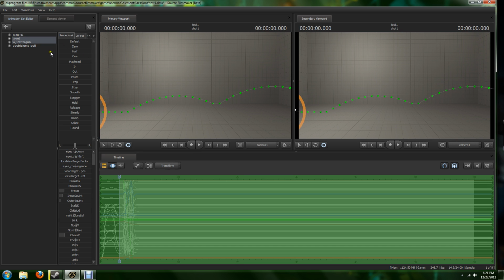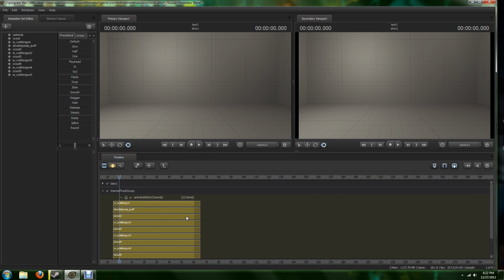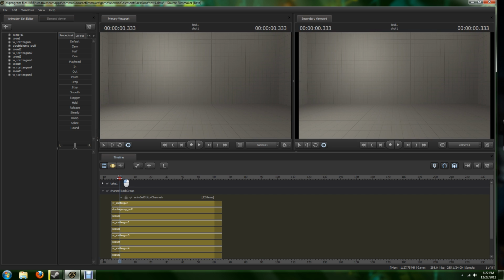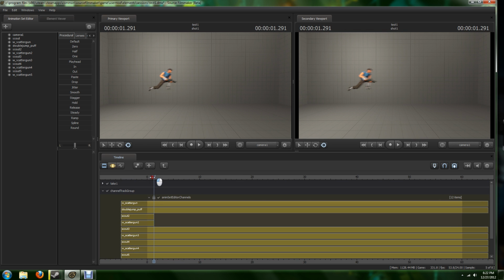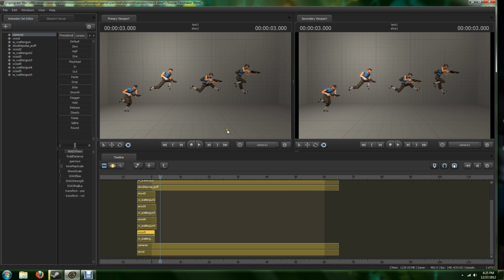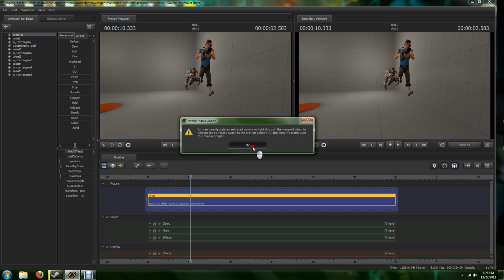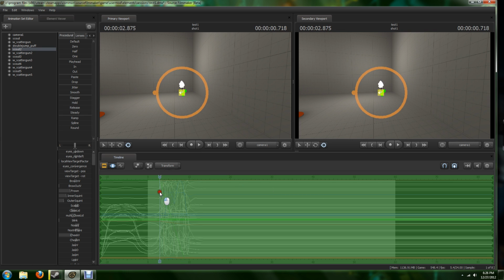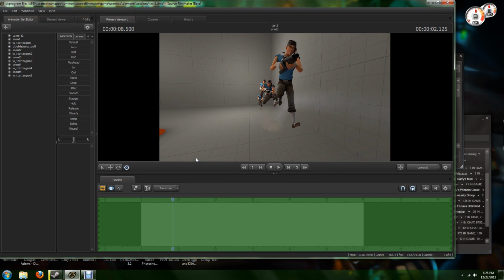Drunk tuts:Doc's Dour Didactic of Delinquent Duplication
What is it with me and alliteration?